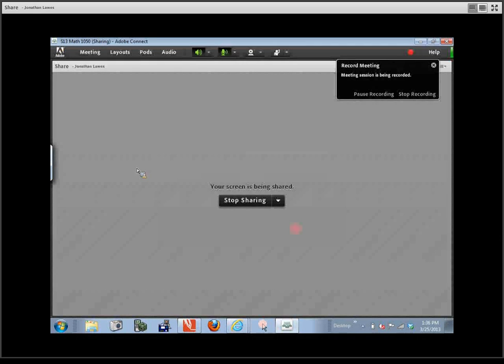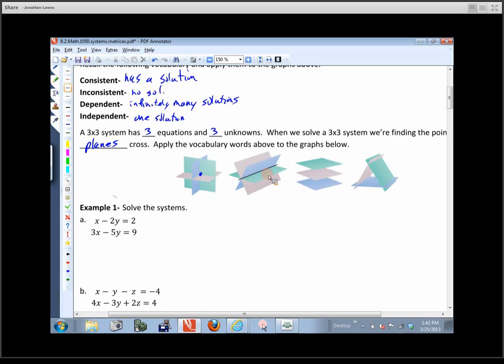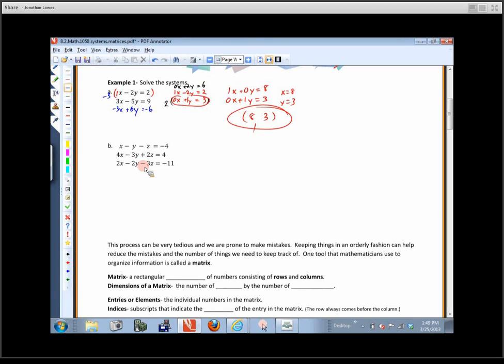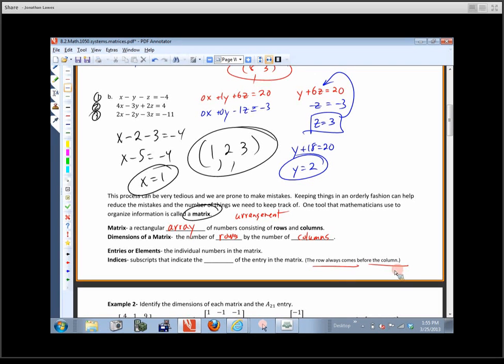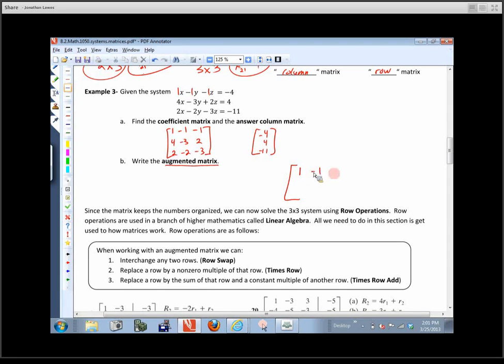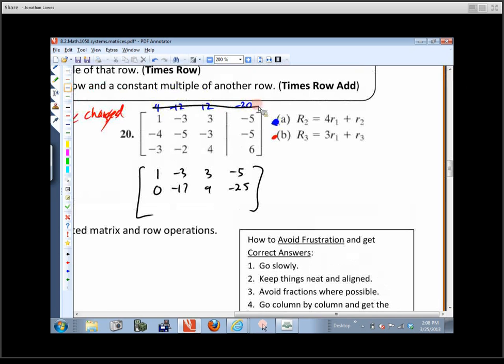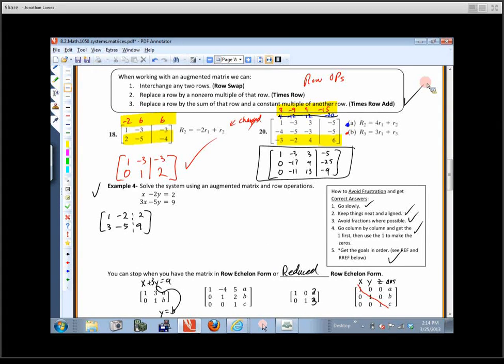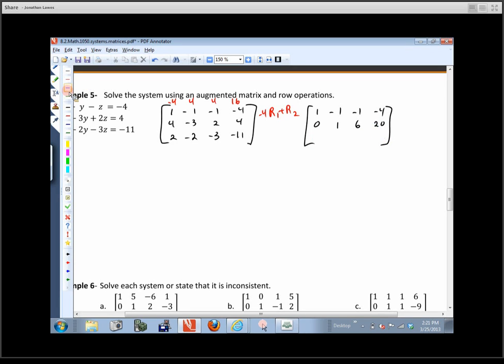Math 1050 Sec. 8.2 Part 1 - Augmented Matrices